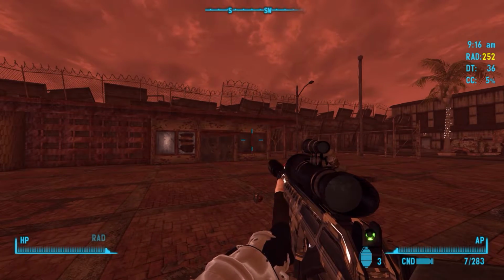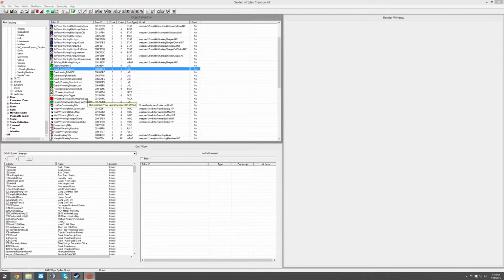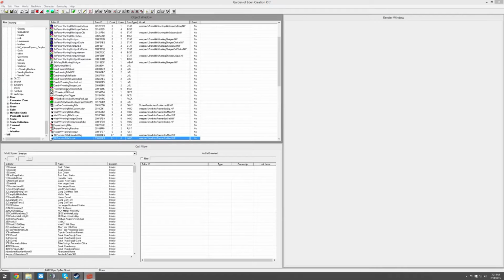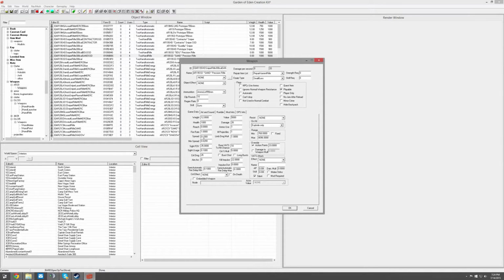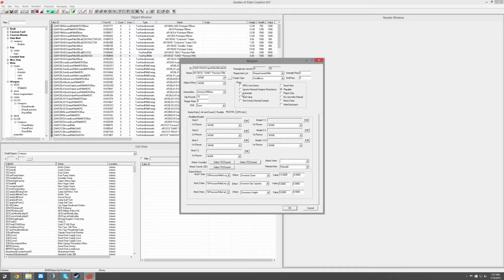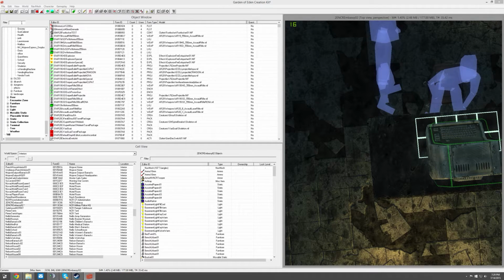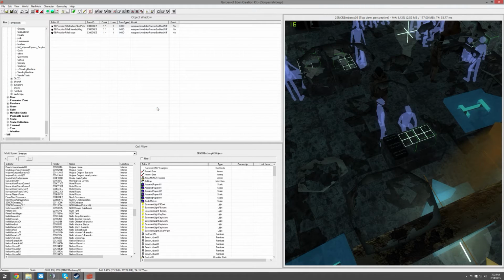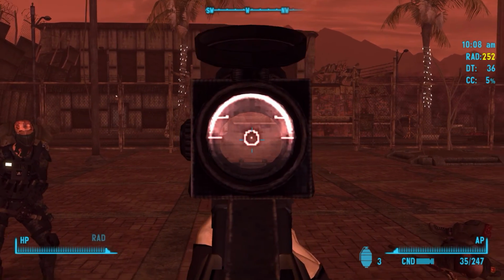Fallout G.E.C.K. Mini-Tutorial - Simple Weapon Mods/Edits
I downloaded a mod that had some derpy weapons, so I'm going to take you on a journey to fix them!